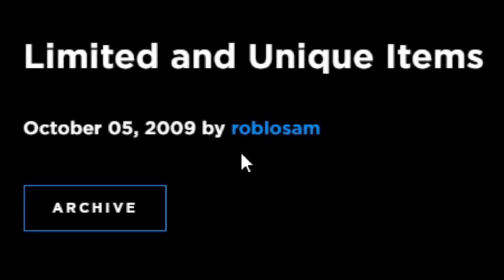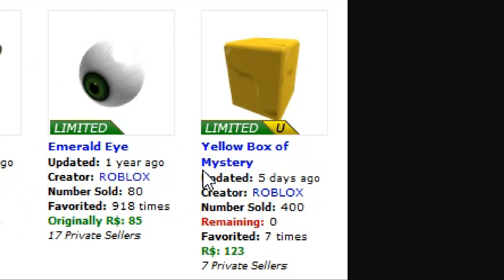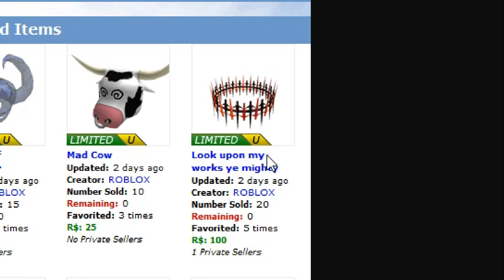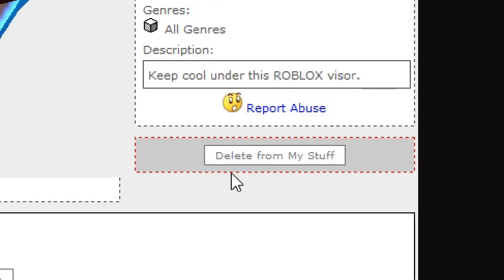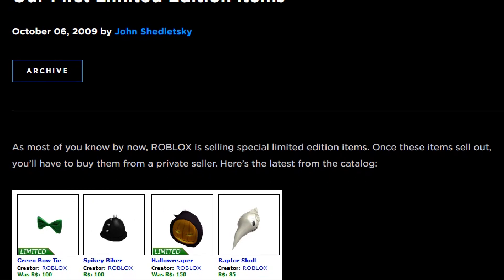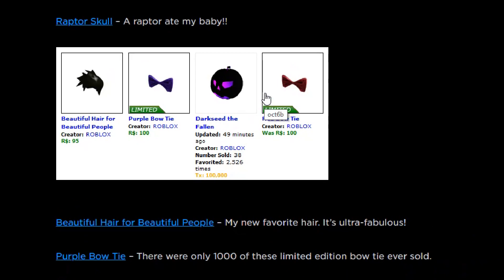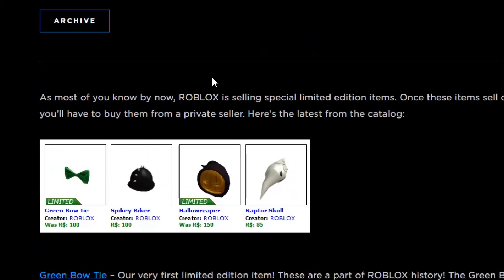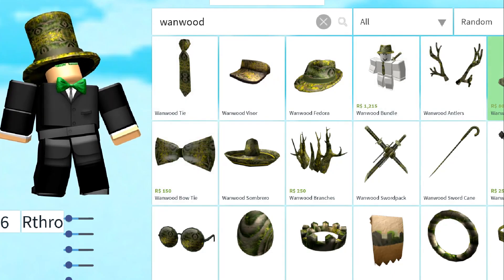The First ROBLOX Limited Item...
Limited Items in the ROBLOX Catalog... or LimitedU... they have been around for a while and it can be hard to tell what was really the first... Fave investigates and finds an answer in ROBUX...